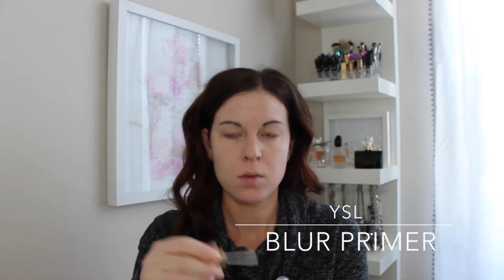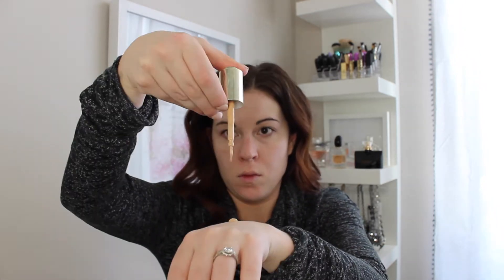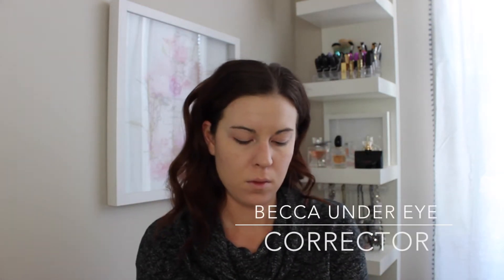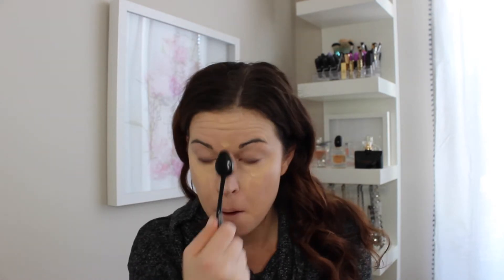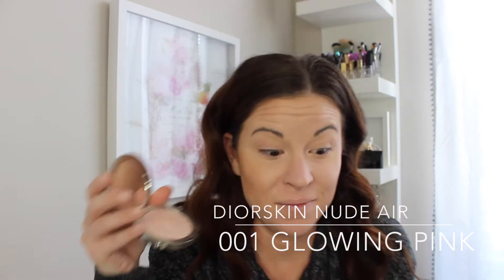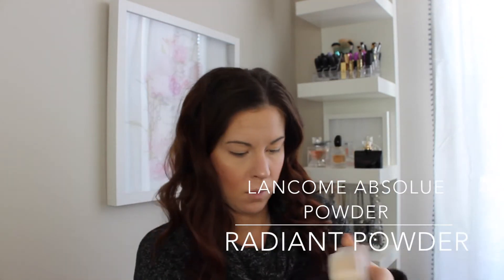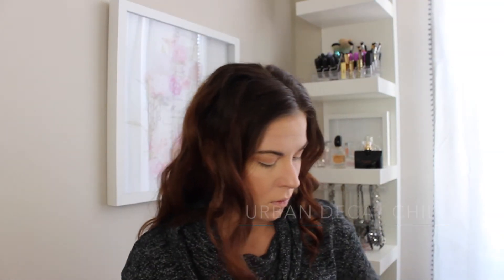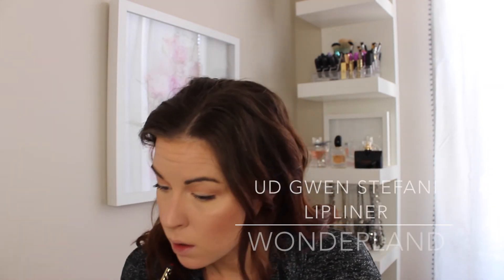Get Ready with Me Stila Aqua Glow Serum Foundation and Aqua Glow Serum Concealer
Check out my thoughts on the new Stila Aqua Glow Serum Foundation and Concealer!!!

Products used:
Stila Aqua Glow Serum Foundation-Fair Light
Becca Under Eye Brightening Corrector
Stila Aqua Glow Serum Concealer
Besame Brightening Powder- Vanilla
Perricone MD No Bronzer Bronzer
Becca Shimmering Skin Perfector-Blushed Copper
DiorSkin Air Nude Glowing Gardens-001 Glowing Pink
DiorShow Maximizer Lash Plumping Serum
Lancome Absolue Powder- Absolue Peche
UD Gwen Stefani Lipliner-Wonderland
Ciate Liquid Velvet-Diva